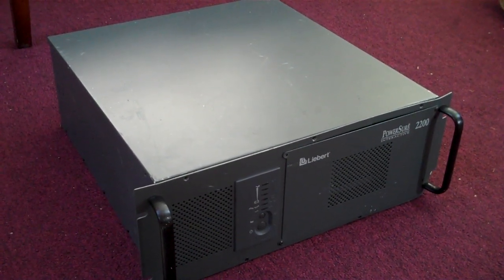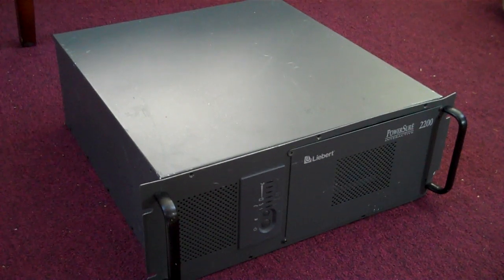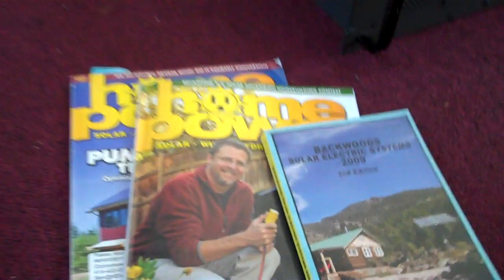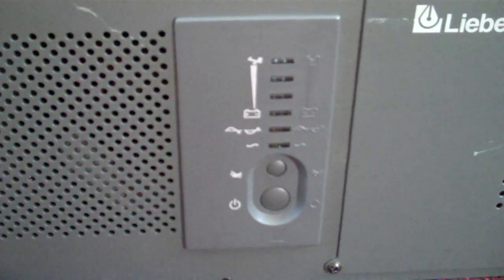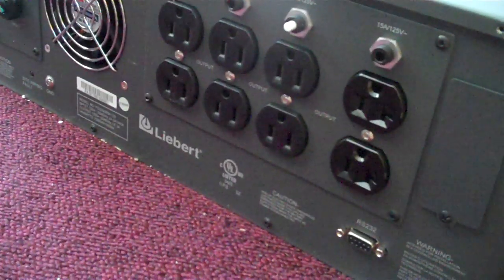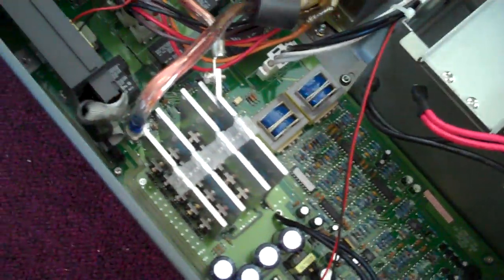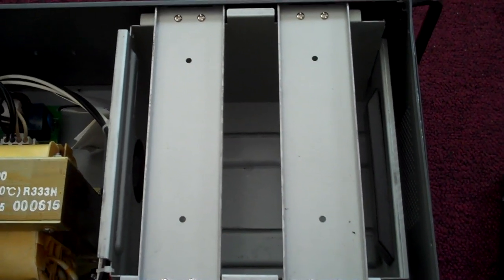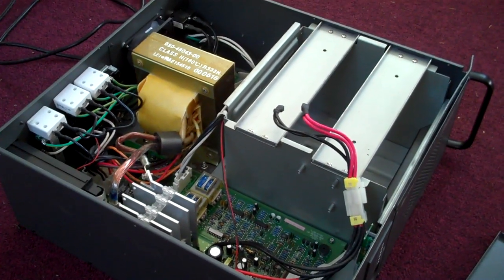48V UPS for DIY Solar PV System - Part 1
I have a salvaged 48V UPS I want to modify to use as an inverter for a 500Watt home PV solar power system.